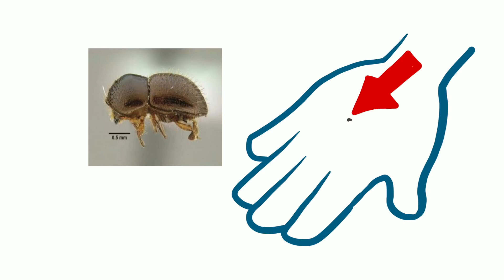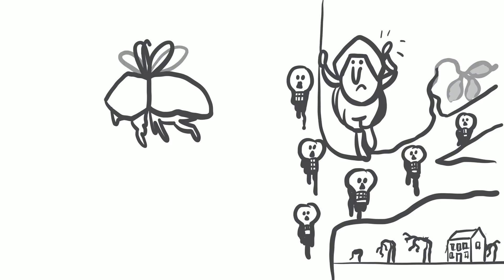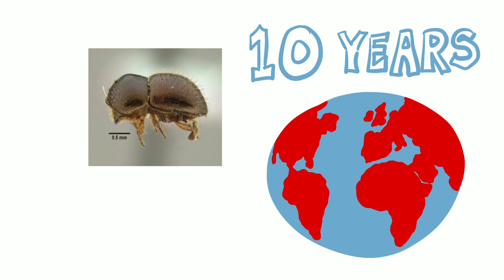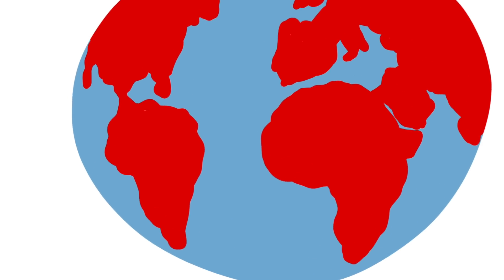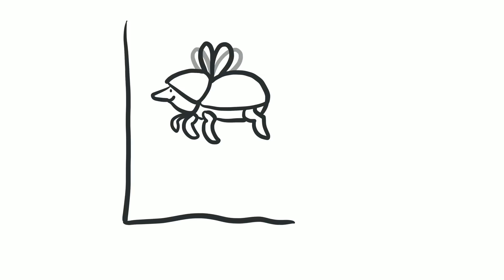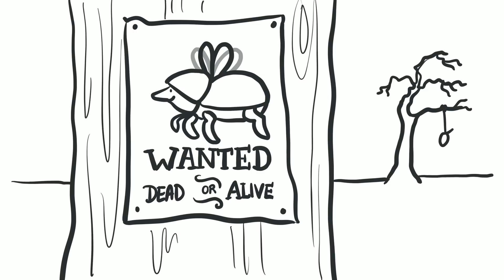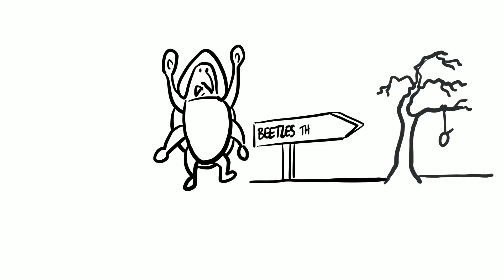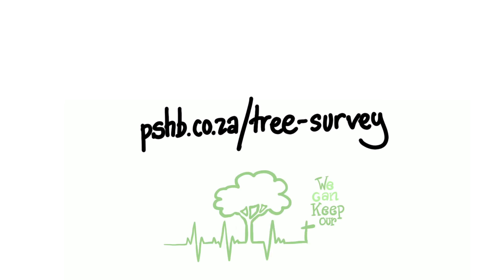Shot Hole Borer in South Africa - PSHB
Whiteboard video explaining the Polyphagous Shot Hole Borer (PSHB) crisis in South Africa. for info. Thanks to the Quick2draw.co.uk team for creating the video.